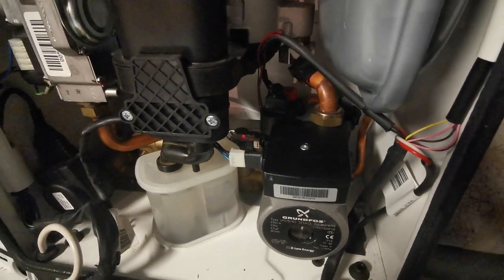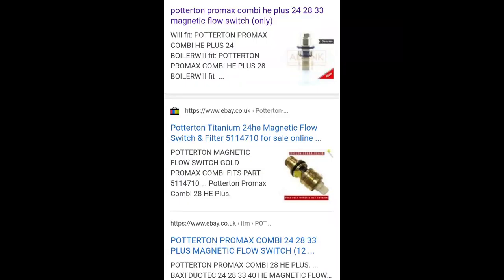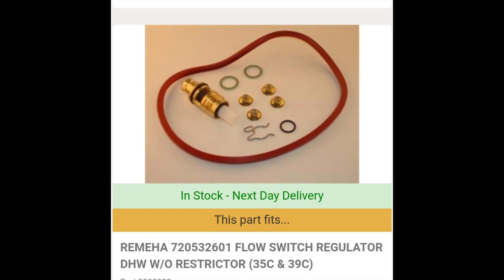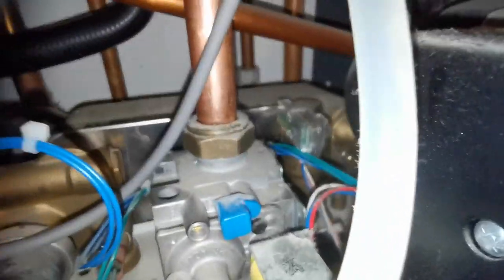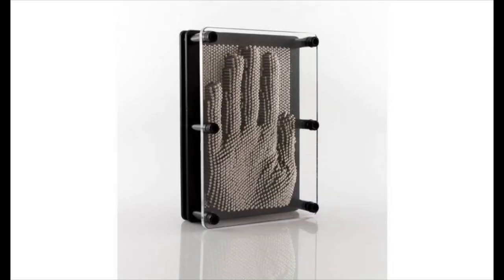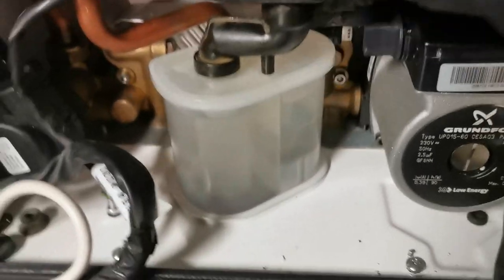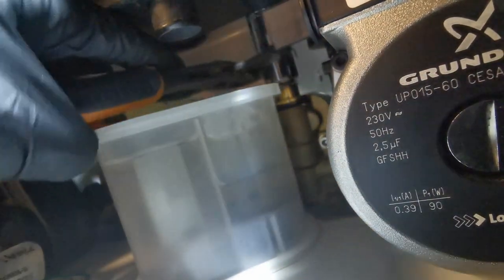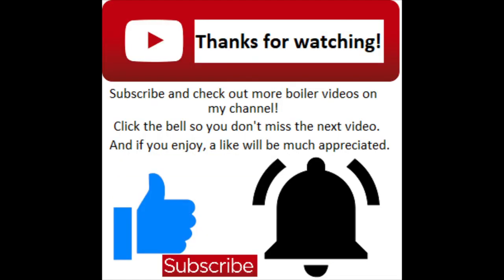HOW TO CHANGE THE FLOW TURBINE / MAGNET FLOW SWITCH SENSOR - EASIEST & FASTEST WAY IDEAL LOGIC BAXI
IDEAL (LOGIC, MINI..), POTTERTON (PROMAX, TITANIUM..), BAXI (COMBI 600, DUOTEC..), REMEHA, BIASI AND MORE!

Do not attempt any gas work unless you are Gas safe or under the supervision of someone Gas safe. Attempting this without a Gas Safe ID can be dangerous to you and people around you.
This is aimed at people who are training.

This video is about the magic or universal tool, watch the video for more.